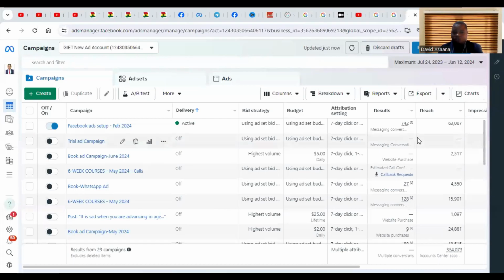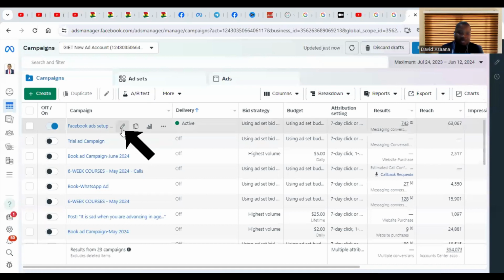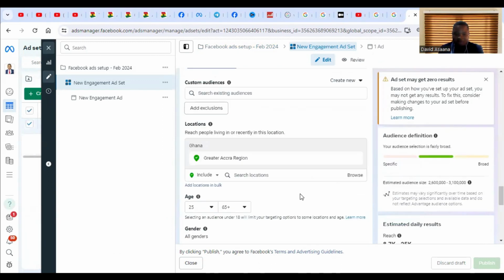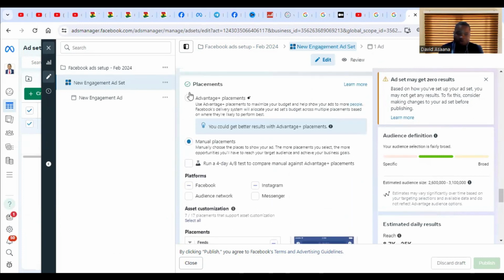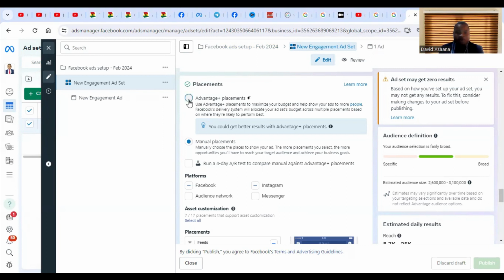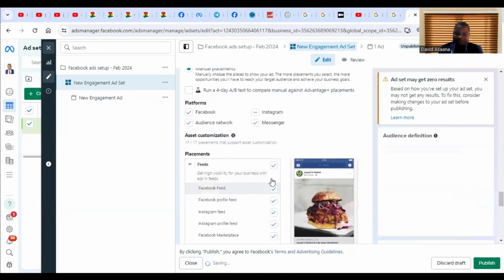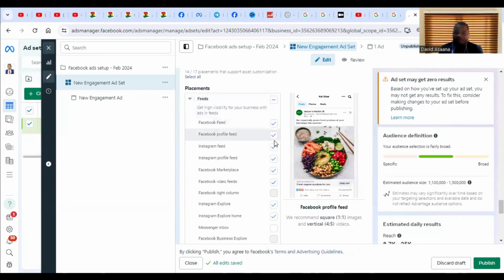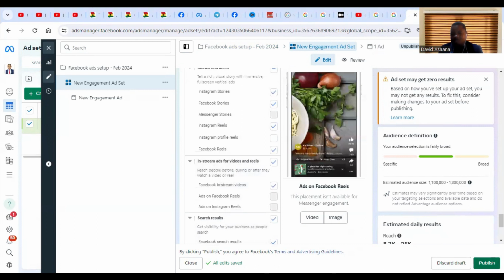How to edit placement in Facebook ads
Follow the steps in this video to learn how to edit placement in Facebook ads.